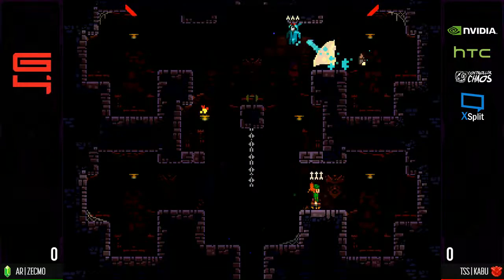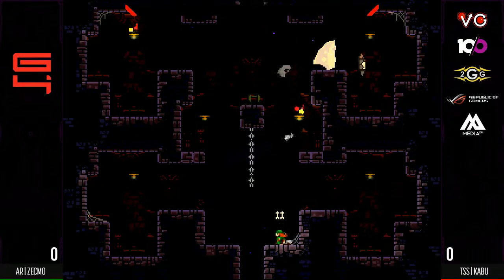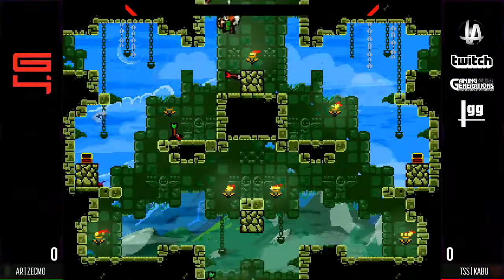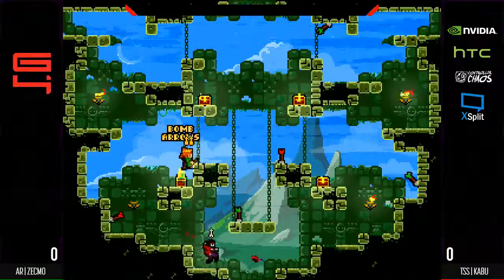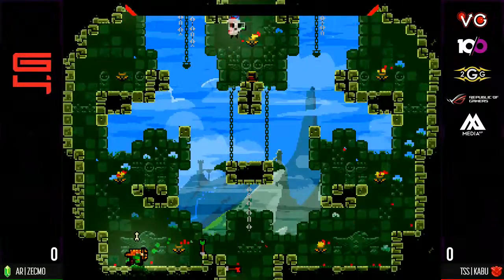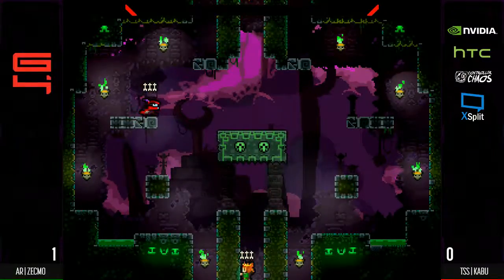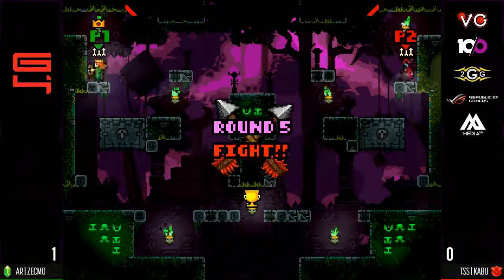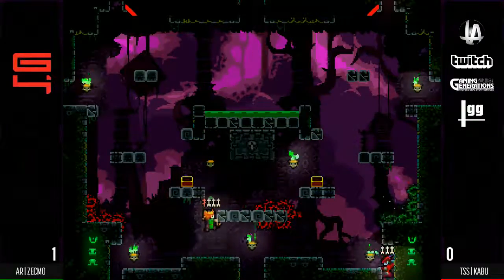Genesis 4 - AR | Zecmo (Green) Vs. TSS | Kabu (Red) Winners Quarters - Towerfall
Buy limited edition items & support the 2GG Championship Circuit by buying from the 2GGift Shop!